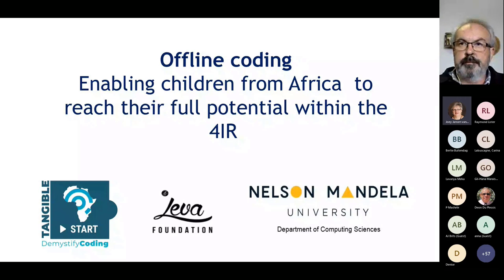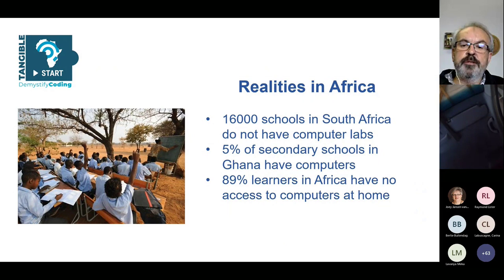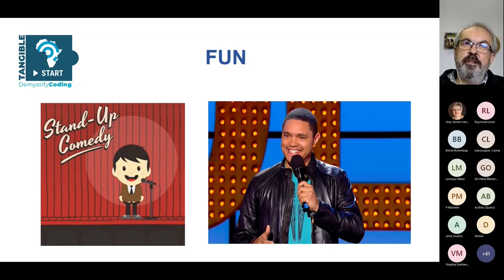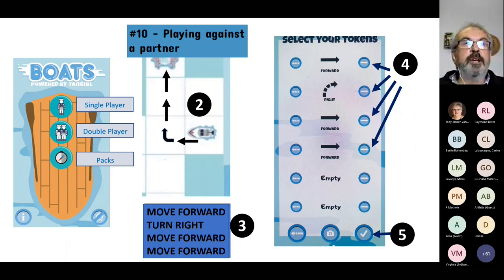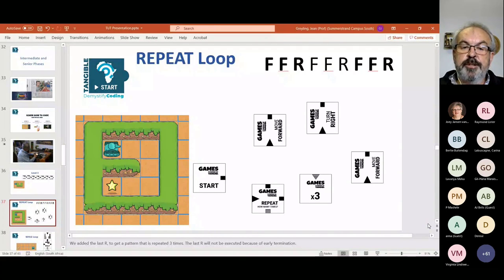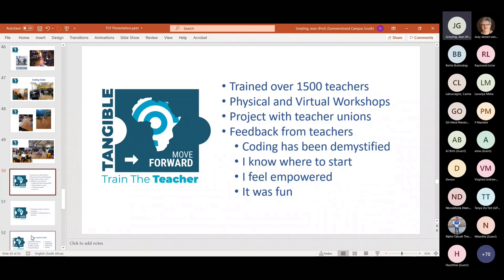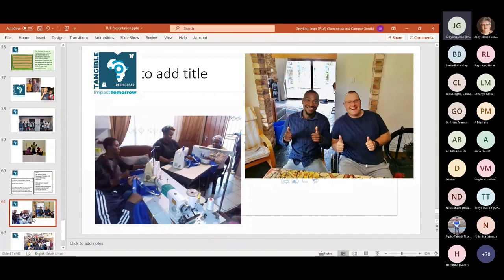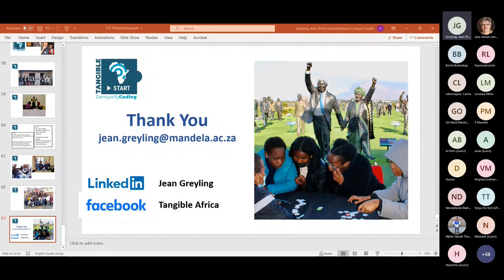Computer Science Education Webinar Series - Part 3